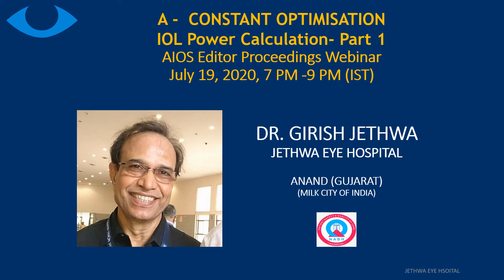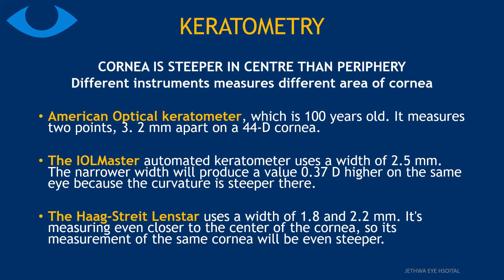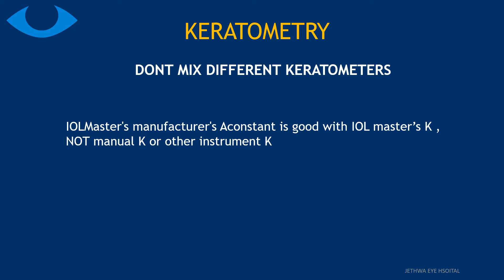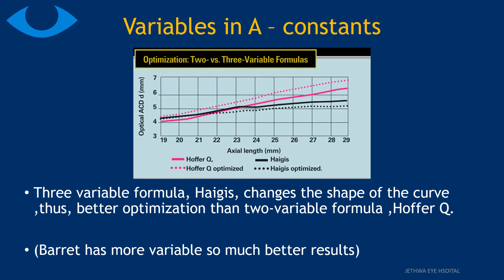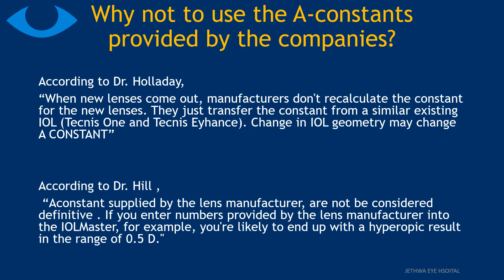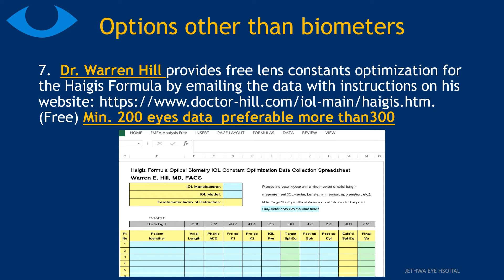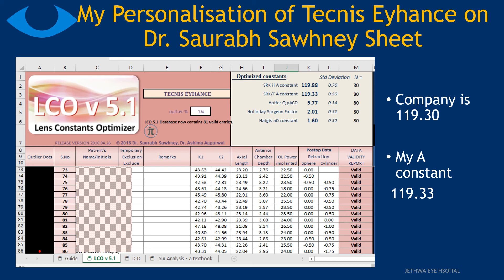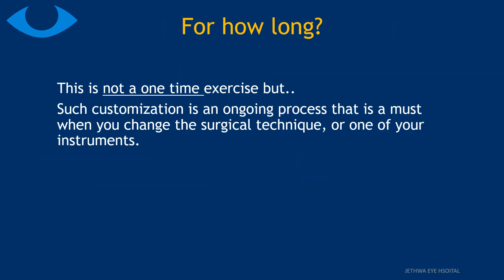A CONSTANT OPTIMASATION FOR IOL POWER CALCULATION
This video explains how to OPTIMISE A CONSTANT of Intra Ocular Lens . This helps to improve Cataract surgery with IOL, to get fine tuned desired post operative refractive ststus.